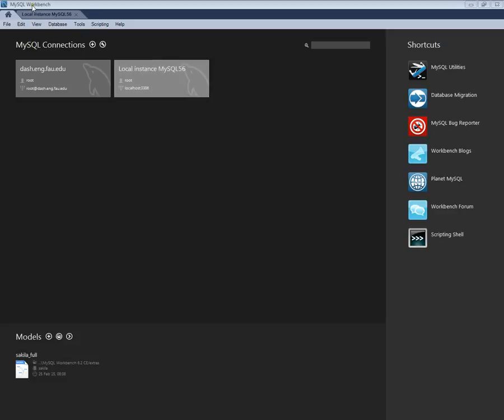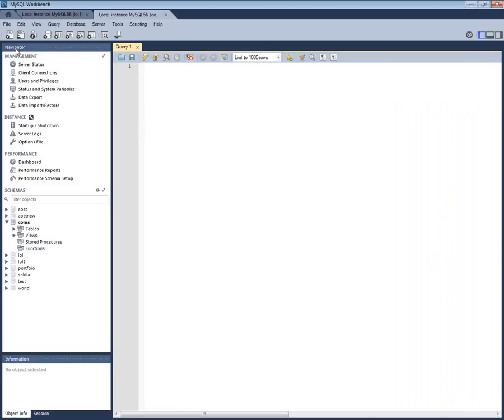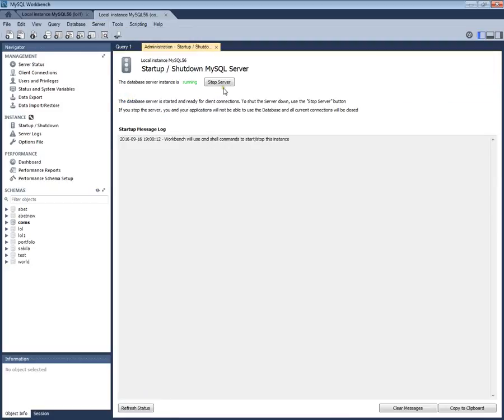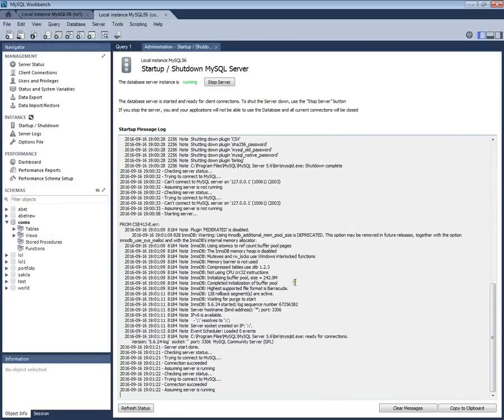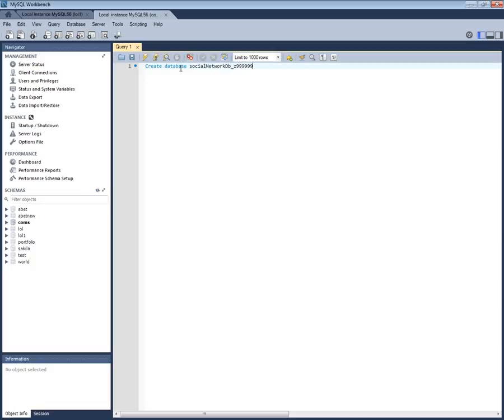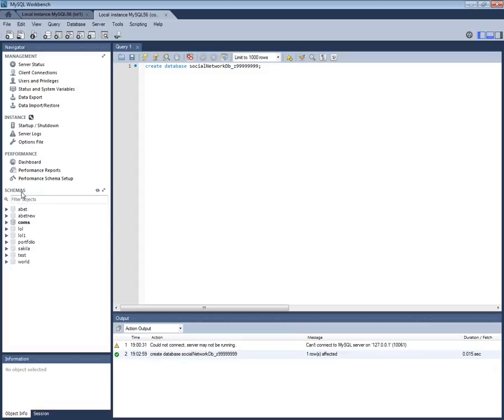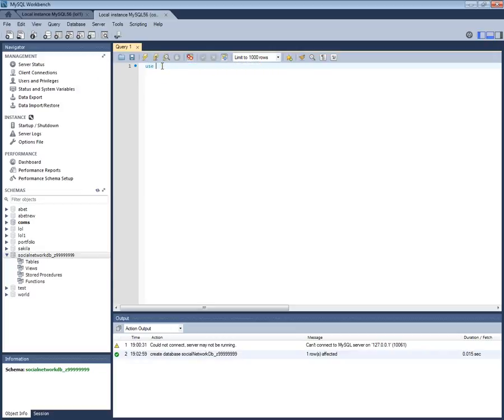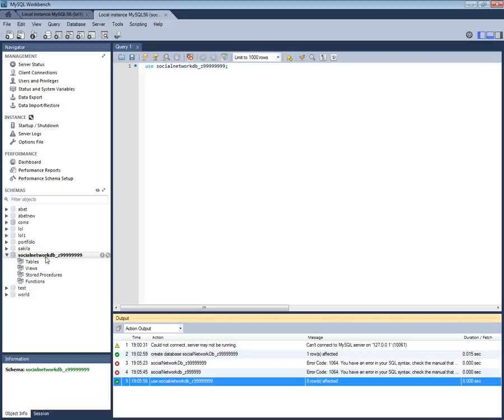Create database by using MySQL server 5.6 and MySql Workbench Client 6.2